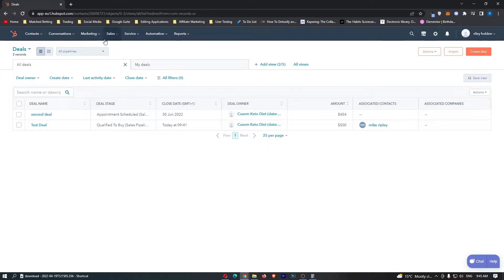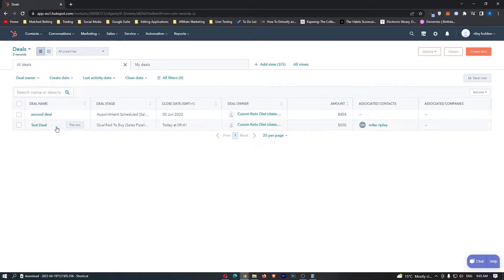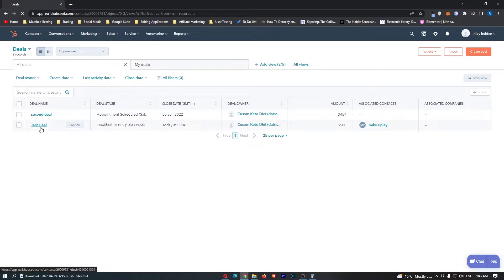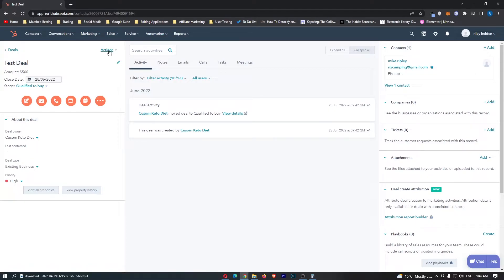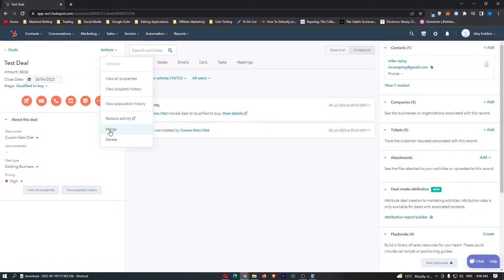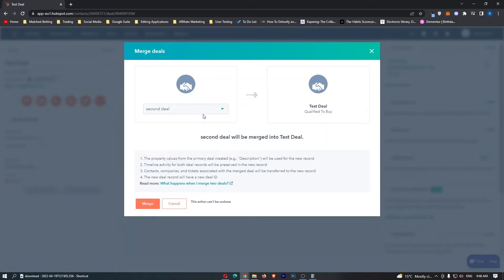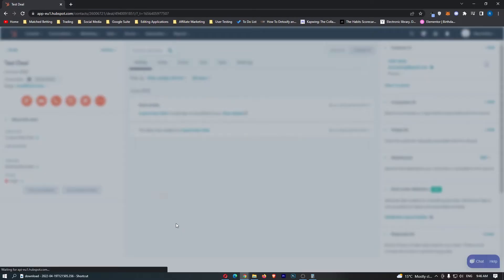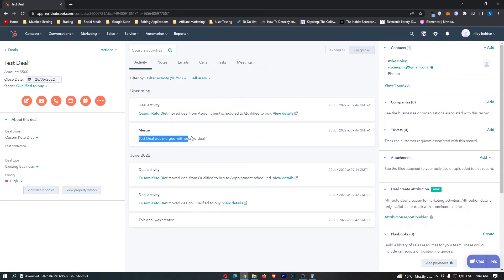How to Merge Deals on Hubspot (Quick & Easy)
In this tutorial I will show you How to Merge Deals on Hubspot (Quick & Easy)